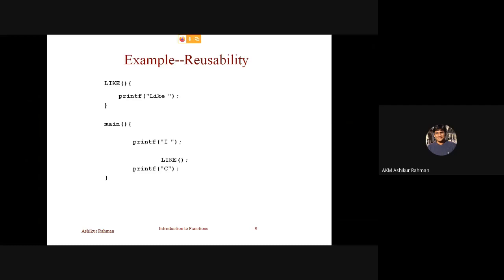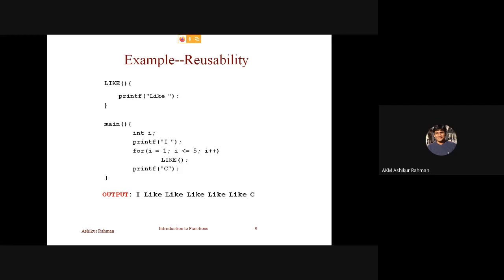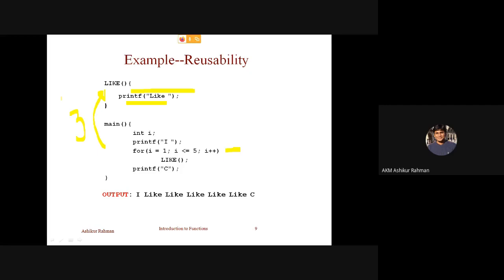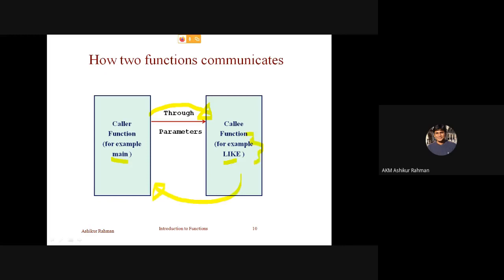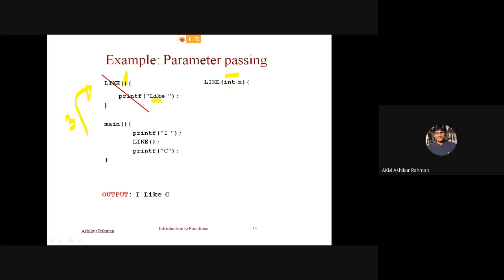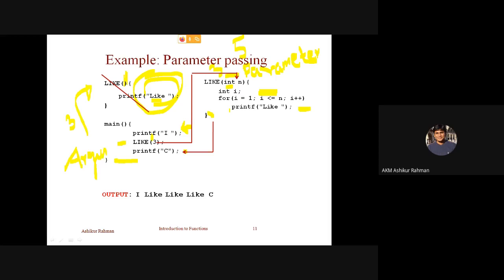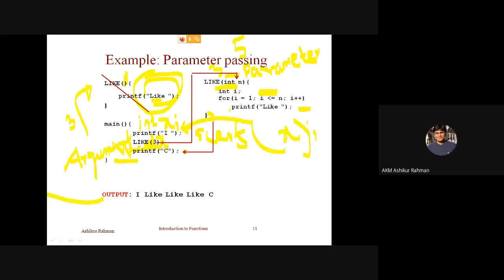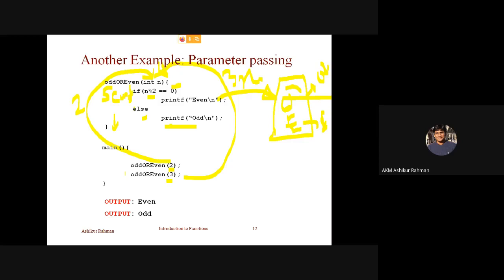Functions: How to write (C Programming)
Functions: How to write (Ashik)